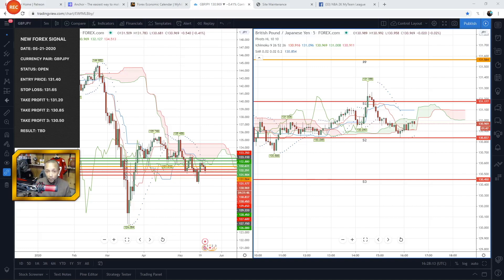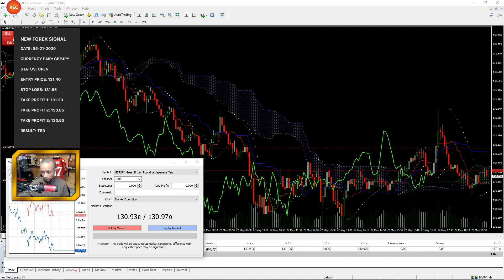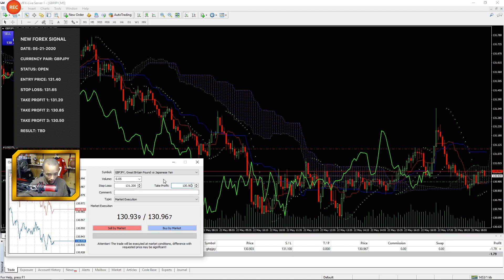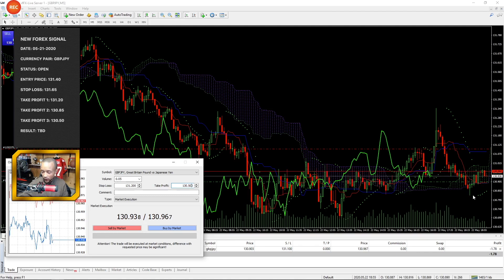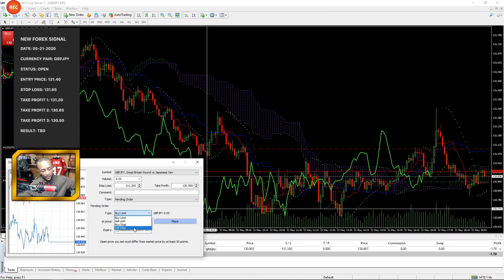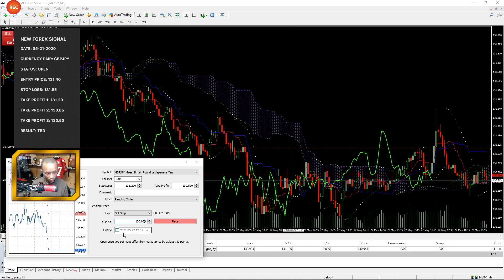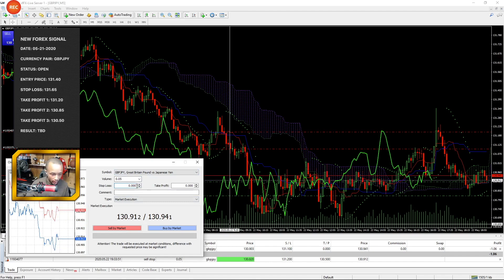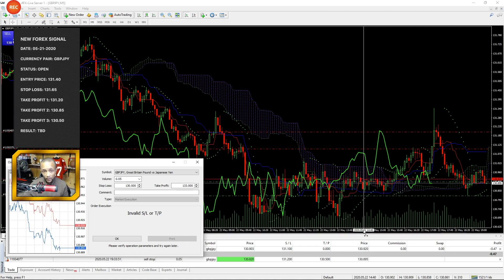WATCH ME ENTER THIS LIVE FOREX SIGNAL IN META TRADER 4 - FOREX TRADING TUTORIAL (2020)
In this video watch me enter a Forex Trade into Meta Trader 4 using my own signal. This is how you copy the information giving from a signal into the trading platform to execute the trade.

***ATTENTION!***

I am currently offering one on one coaching sessions!! Meet with me on a zoom conference call where I can walk you through how to:

Set up MT4
Enter/Manage your trades
Use proper risk management
Identify the trend
Identify support and resistance levels
Make a trading plan
Find good trade entries

On the go and can't stream the video? Listen to my podcast on the go on all podcast platforms including:

And more!

Trading Forex can be very profitable, but you can also lose all of your capital if you do not apply proper risk management to control your losses. Your experiences in the market may also differ from others based on the Broker you decide to participate with. The idea is to win more trades than you lose, but more than likely traders will incur losses on the market. Traders can minimize exposure to risk by using proper risk management procedures.

Learn how to trade Forex with Jerrell Coleman